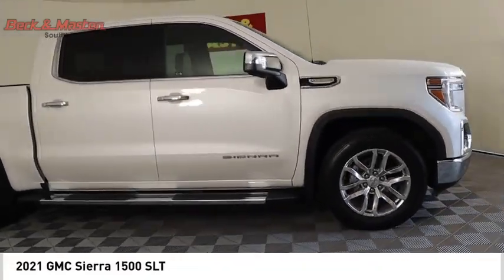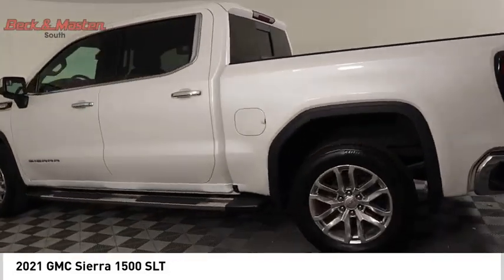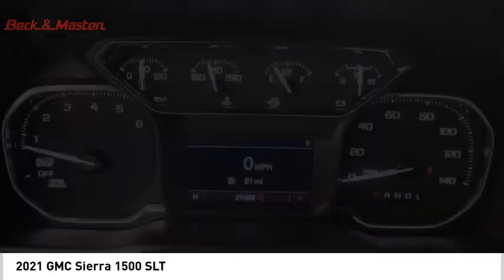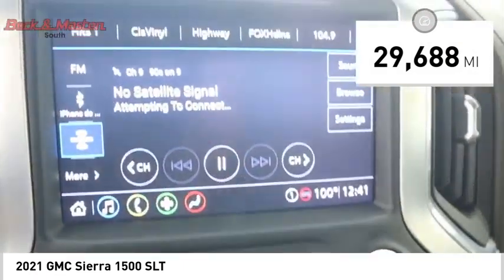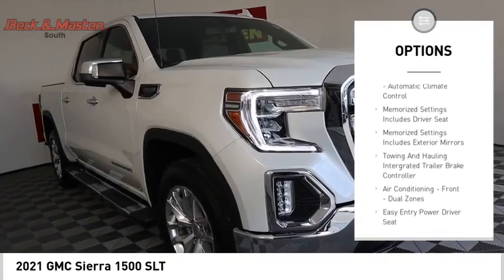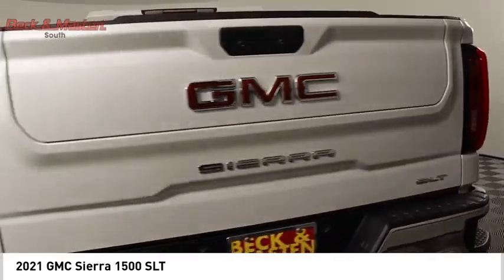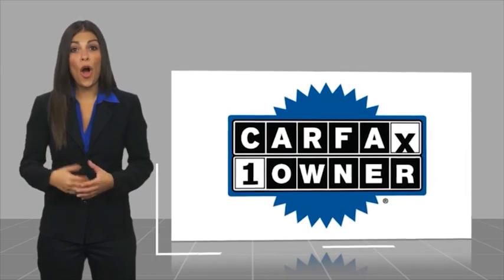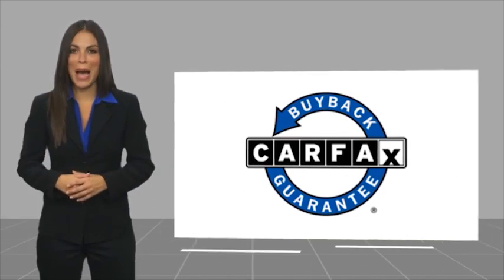2021 GMC Sierra 1500 MG360470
2021 GMC Sierra 1500 SLT

This 2021 GMC Crew Cab Sierra 1500 SLT is a vehicle with an impressive 5.3 liter 8 cylinder fuel injected engine and 4x2 construction. It has driven 29,688 miles and boasts a white frost tricoat exterior that gives it an elegant look. The interior of this car is finished in dark walnut/slate to match its sleek design, while hill start assist technology ensures you can start your vehicle safely on any terrain. With a crash test rating of 4 out of 5 stars and features such as hill start assist, this car offers great fuel economy at 15 mpg in the city and 22 mpg on the highway for those long drives.